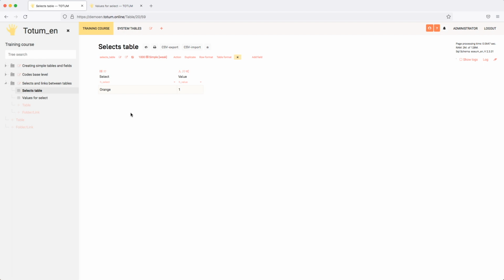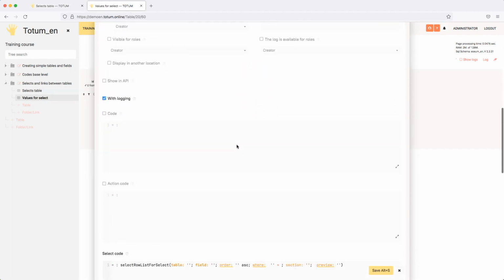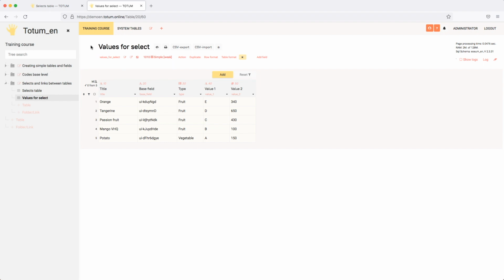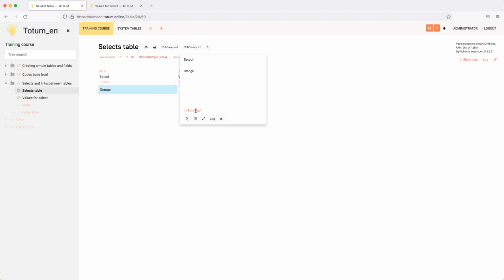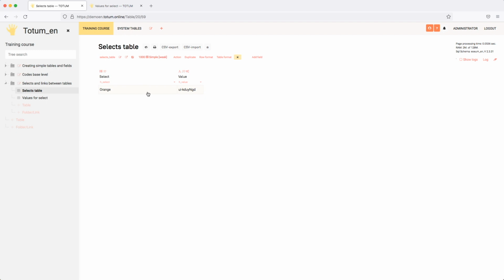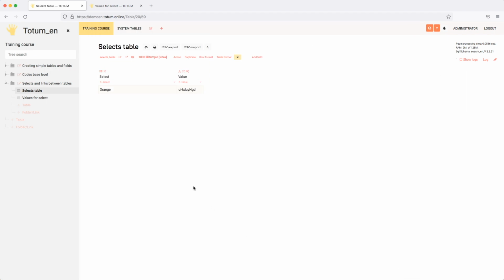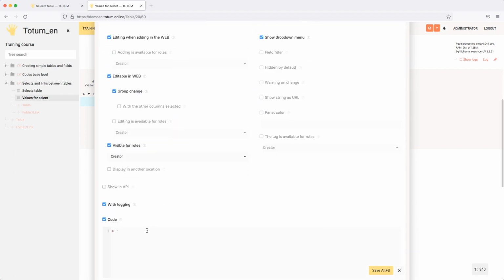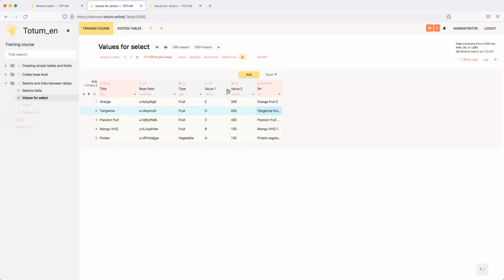Course: Code for generating a select